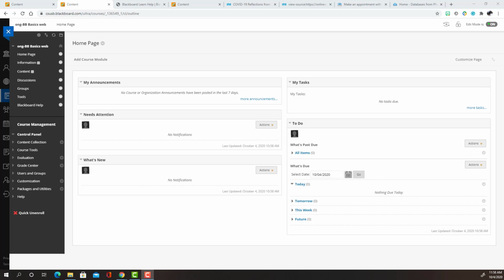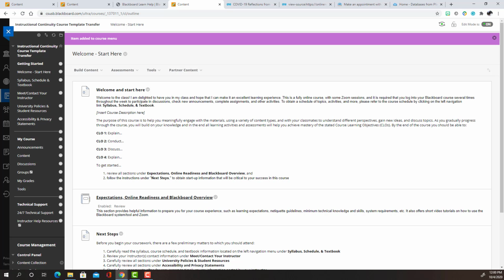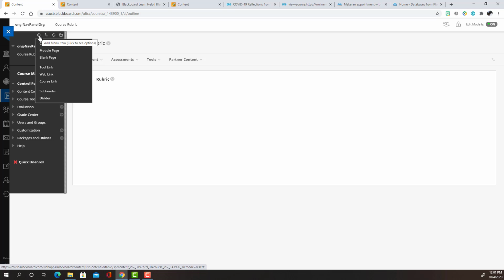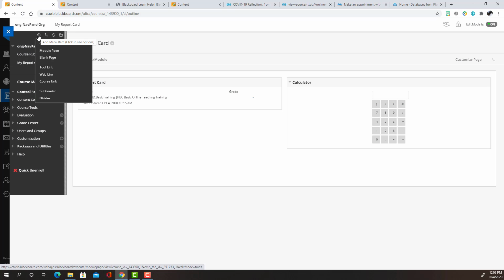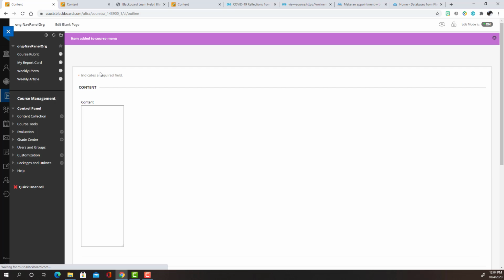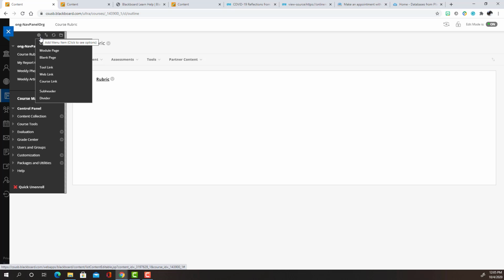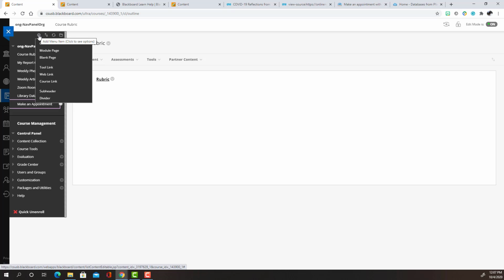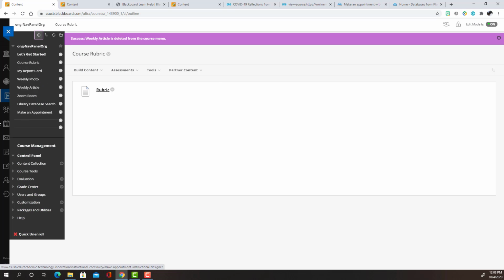ITS Tech Talk Nav Panel Customization